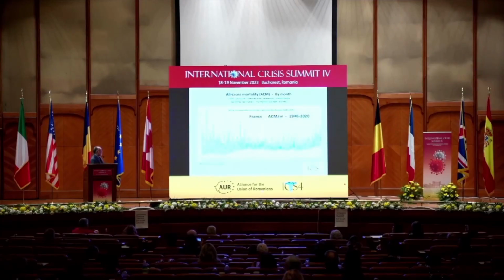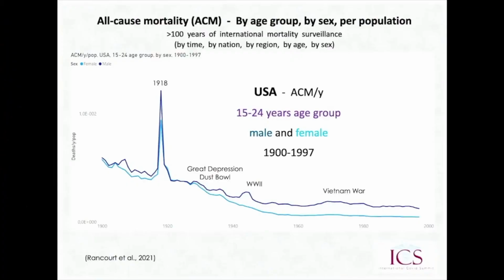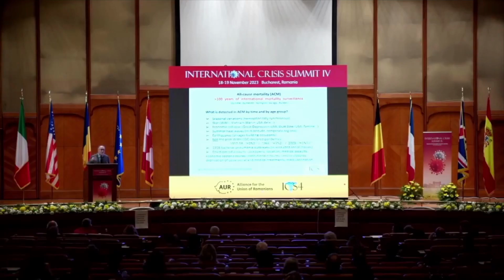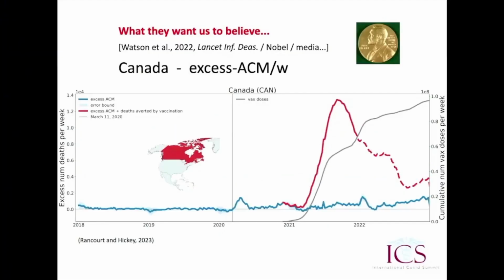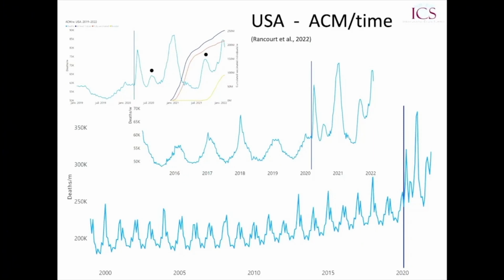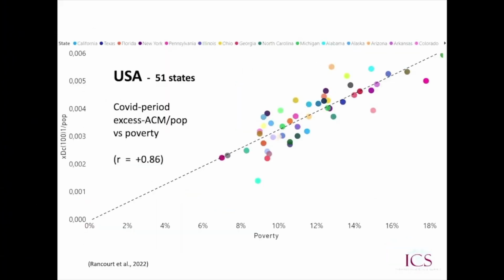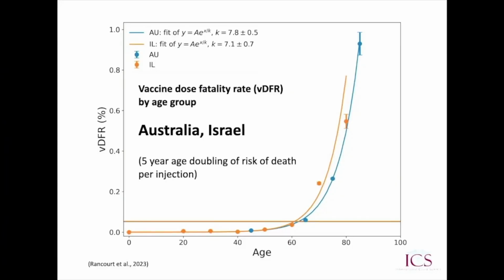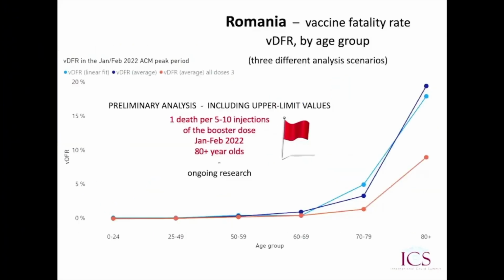Physicist Denis Rancourt Explains The Covid Pandemic Through All Cause Mortality